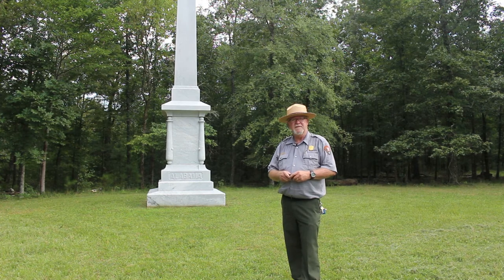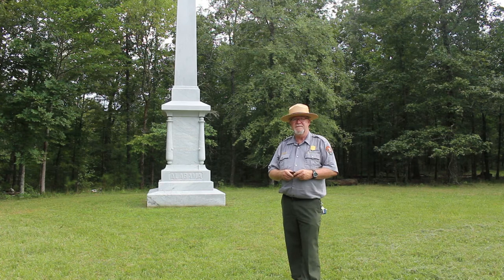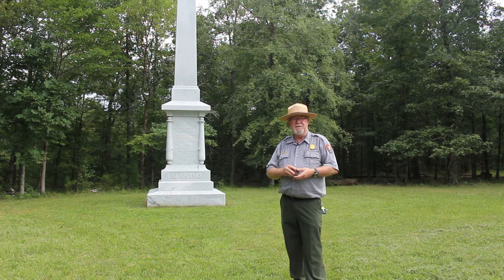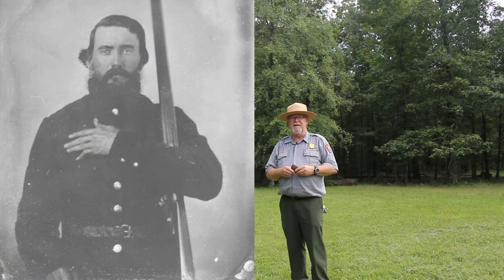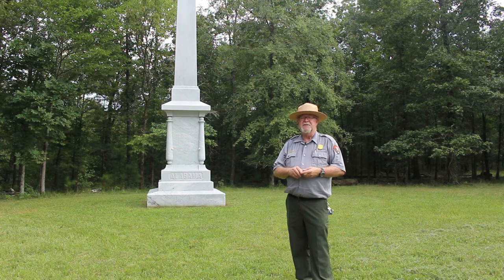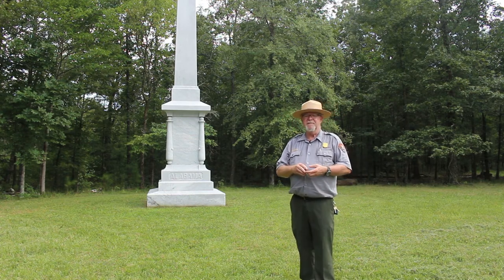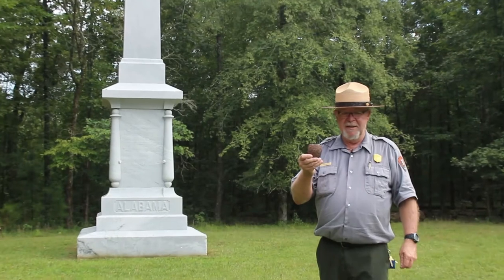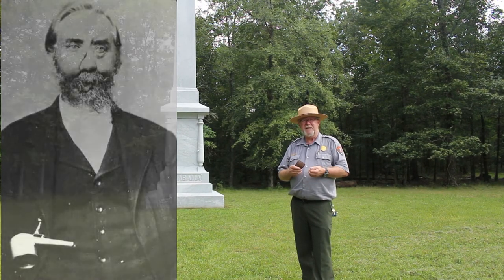A Soldiers Strength and Determination: The Story of Captain John Newton Sloan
Soldiers, both North and South, endured horrific struggles associated with ghastly visible and invisible battlefield wounds. Captain Sloan, of Mississippi, was no different in trying to overcome these wounds, as are many of our nation's service members today.